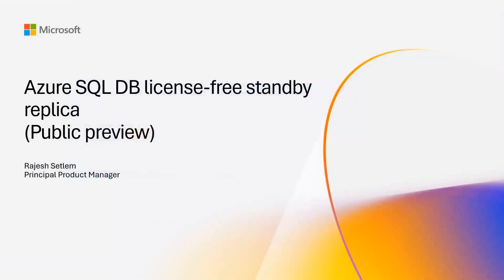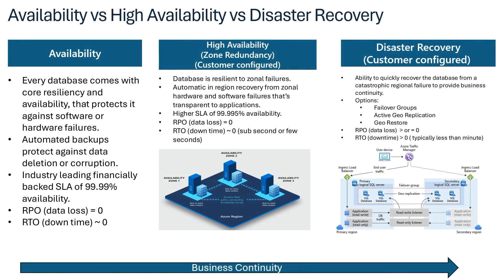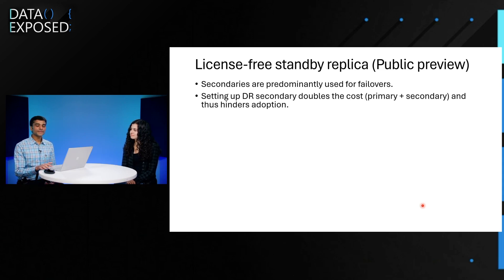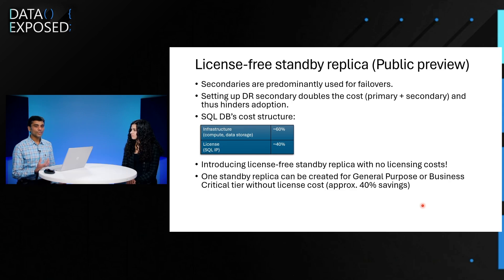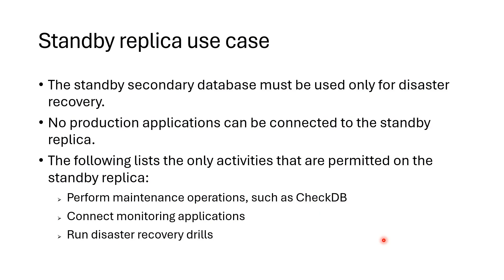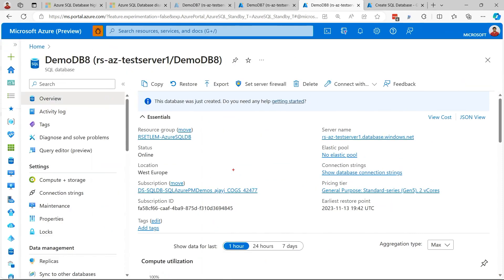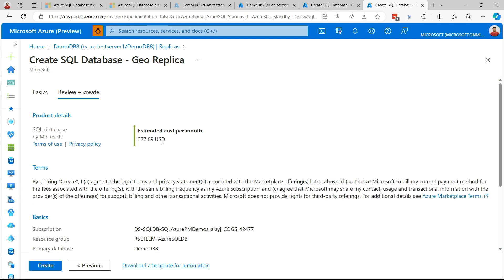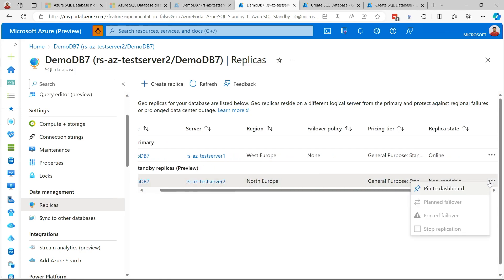Azure SQL DB license-free standby replica | Data Exposed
Learn more about the License-free HADR replica in Azure SQL DB in this episode of Data Exposed with Anna Hoffman and Rajesh Setlem.

Chapters:
00:19 - Introductions
00:45 - Public Preview of License-free DR in Azure SQL DB
01:11 - Where does this feature fit in
02:15 - Understanding standby replicas
02:58 - Cost structure and license-free
04:31 - What can you use it for
05:25 - Demo
08:40 - Resources
08:59 - Closing